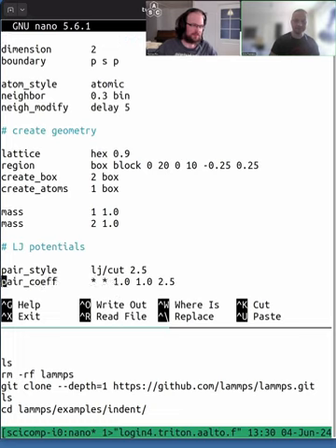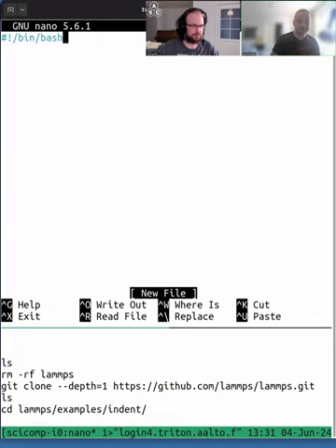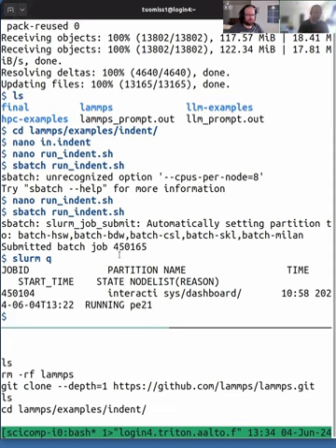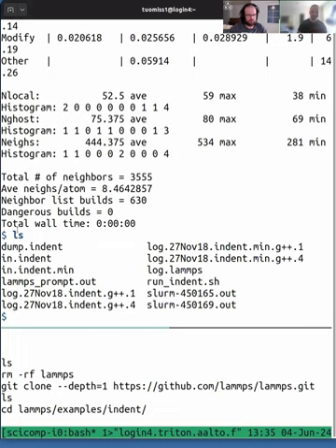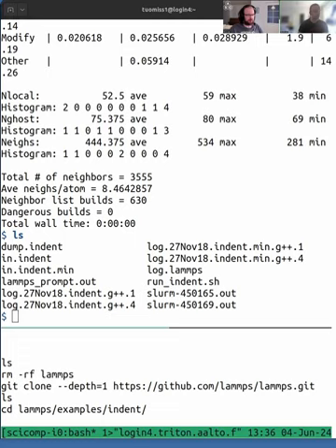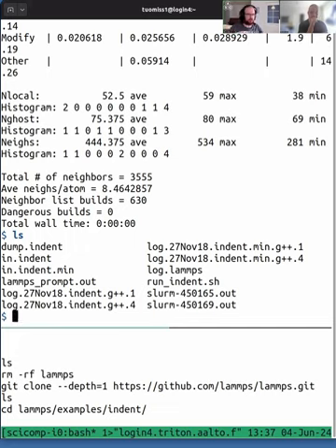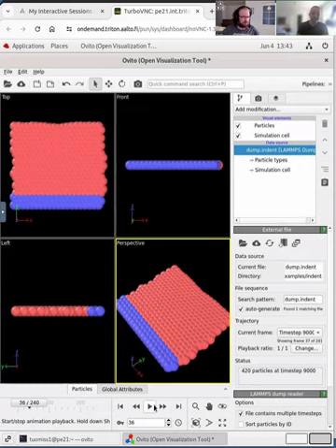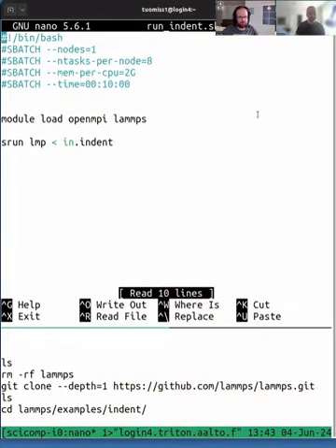1.6 What can you do with a computational cluster? - HPC/SciComp Kickstart summer 2024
A couple of real examples of how people use the cluster 1) Multi-cpu-node computations with LAMMPS, 2) text synthesis with open source Large Language Models (LLMs).  This is a preview of what we will be learning the next two days, but it is *not* supposed to be enough to understand how to do it right now.

01:16 First demo: LAMMPS molecular dynamics simulator using MPI
13:22 Second demo: Visualizing with the Open OnDemand desktop
17:52 Third example: Deep learning with LLM inference